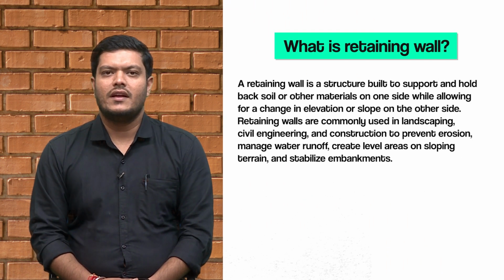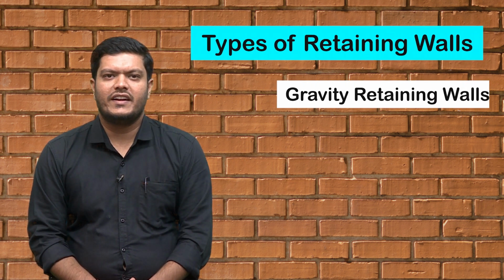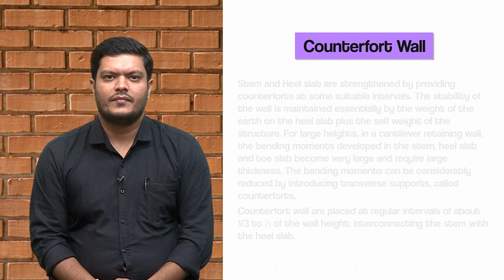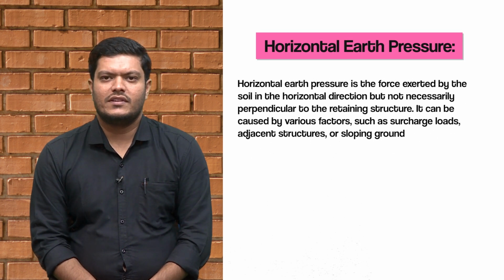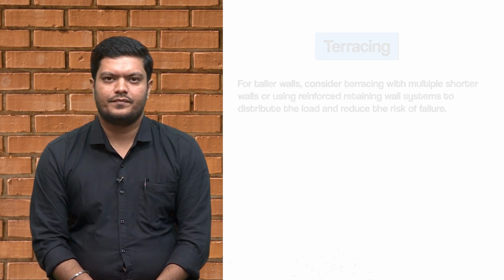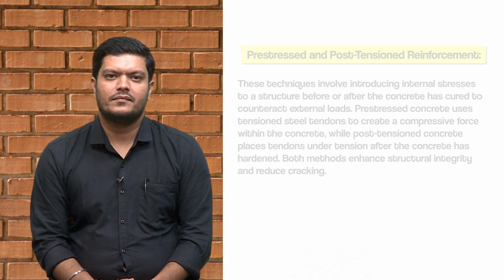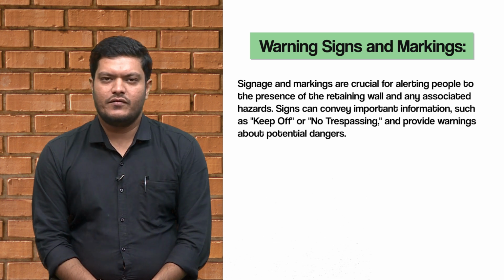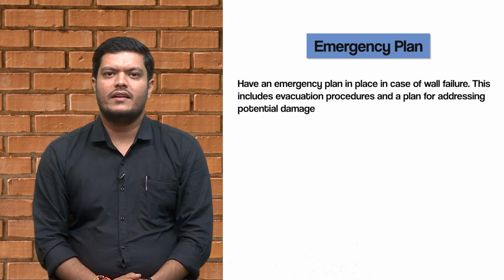Safety in Retaining Walls